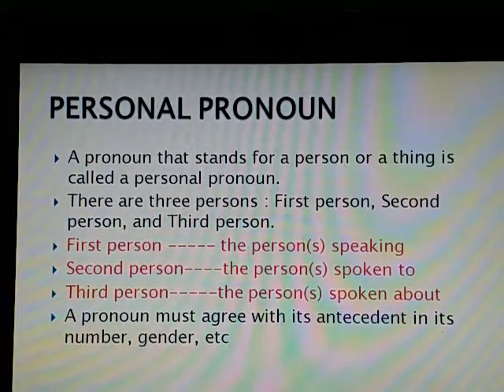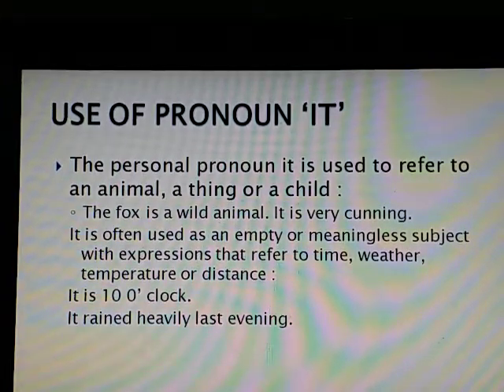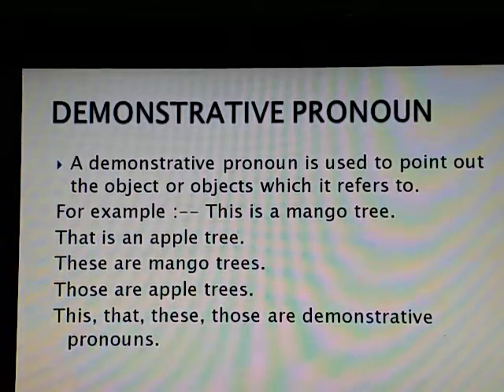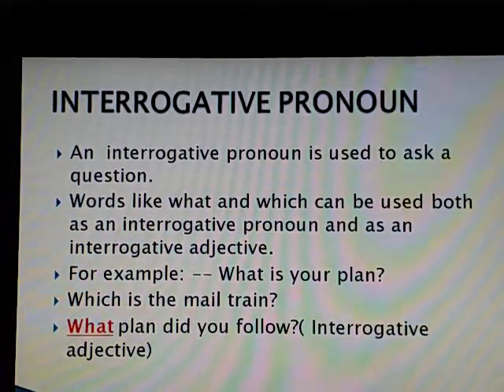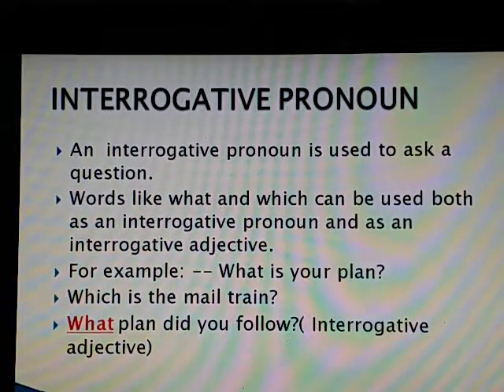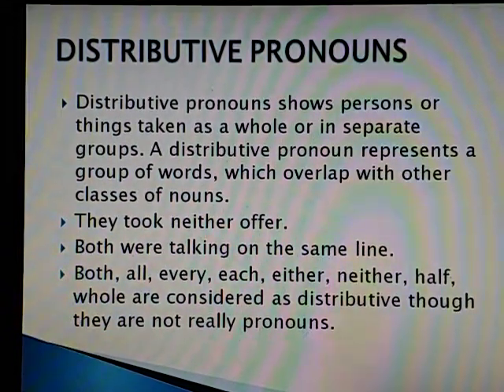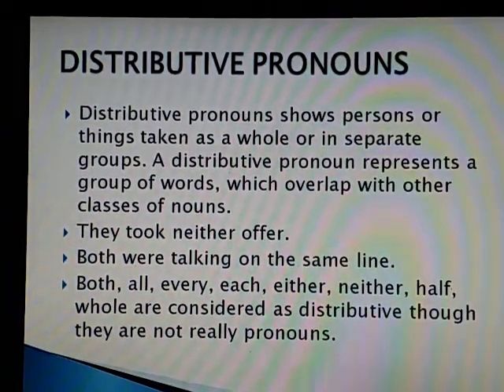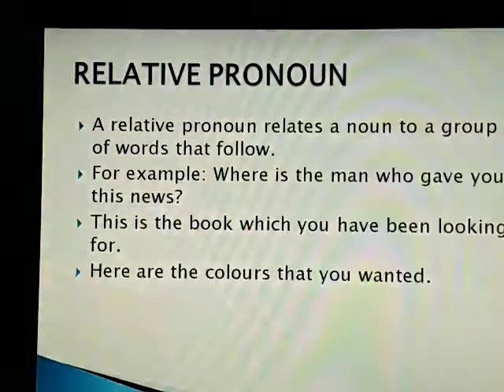Pronouns for std. VII